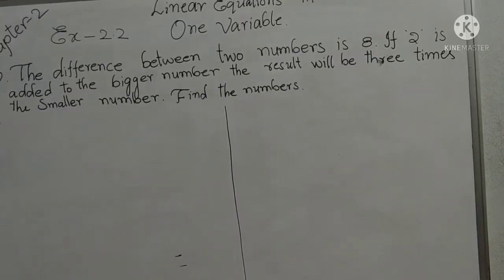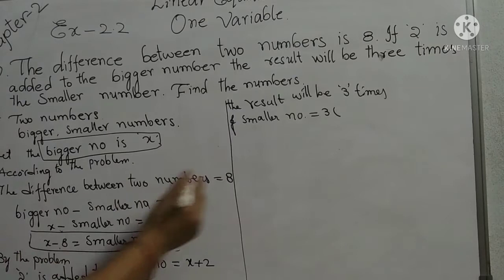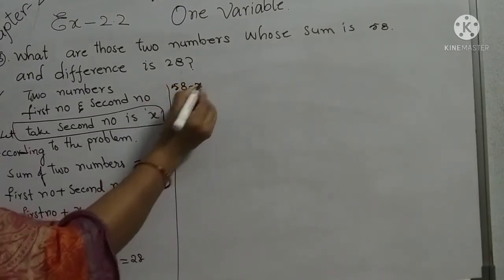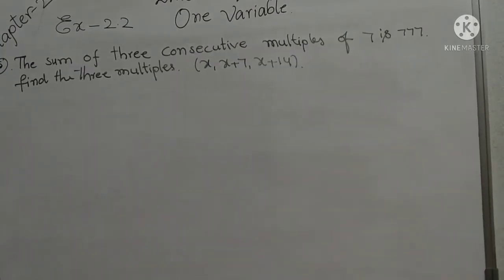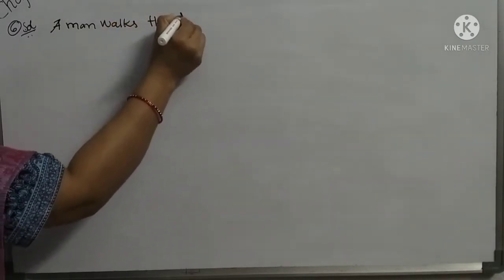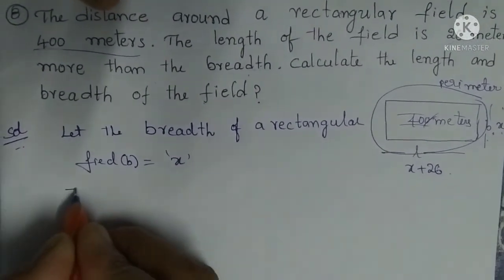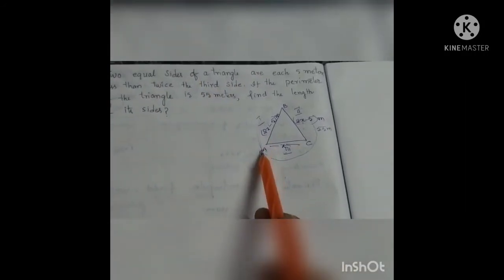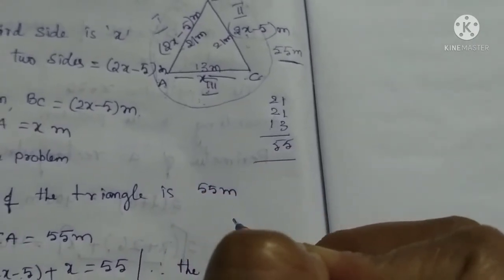Chapter_ 2 Linear equations in one variable. Exercise _ 2.2. VIII class.